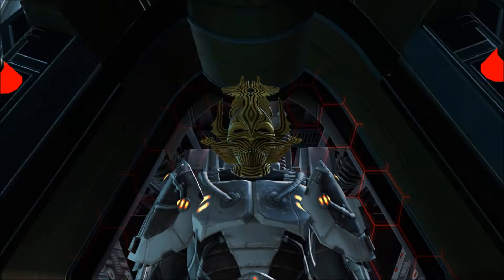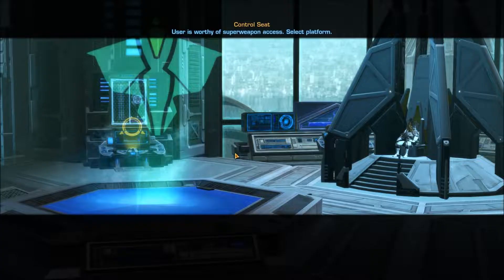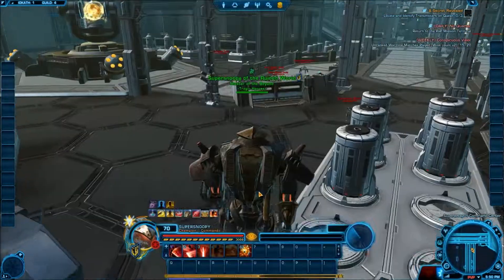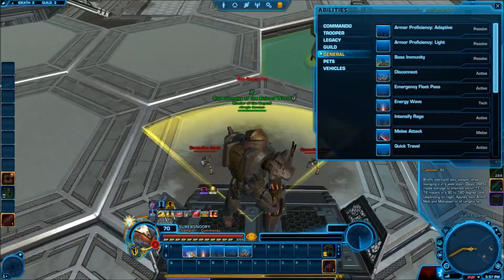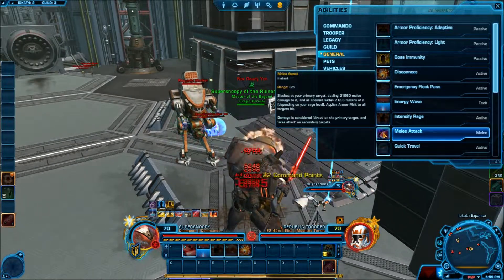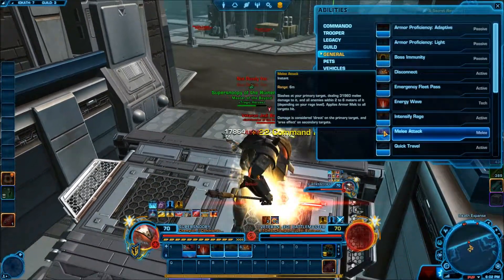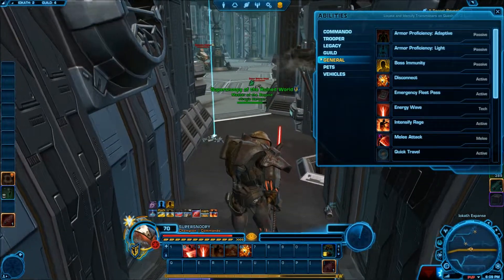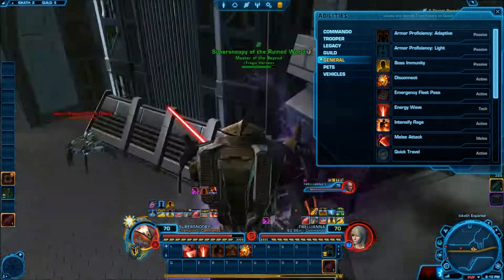SWTOR Highlight: Playing As Tyth! (Operation Boss)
Hello everyone this is Snoopy here back with another SWTOR video! Today we're going to be "Playing As Tyth"!

► Server Information!

Server I Play On: Star Forge

Character Played On: Supersnoopy

► Help Support Snoopy!

(It gives me cartel coins, and it gives you 7 days of subscription time, a character transfer, a character re-name and more!)